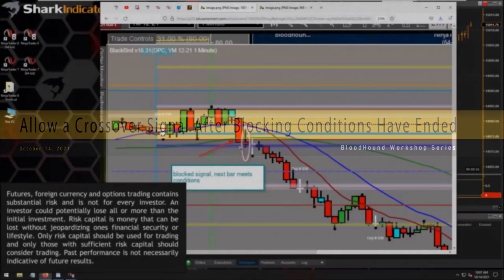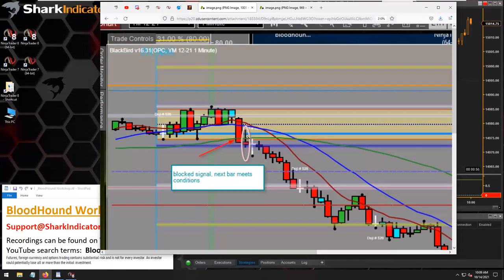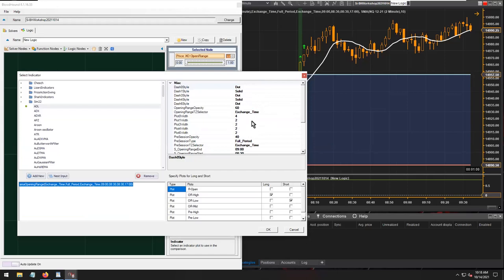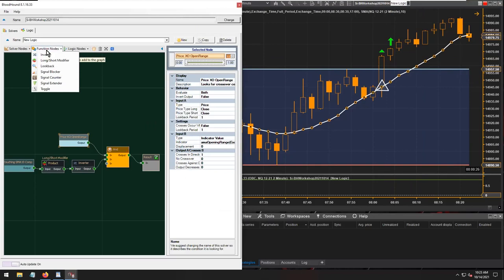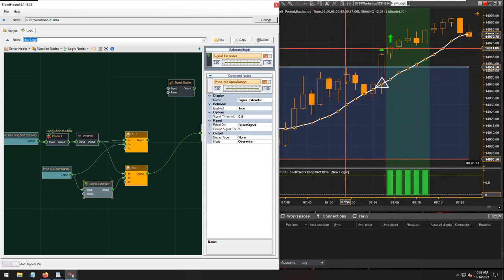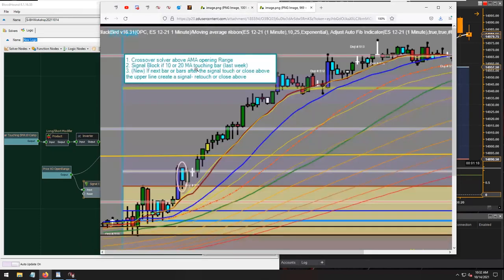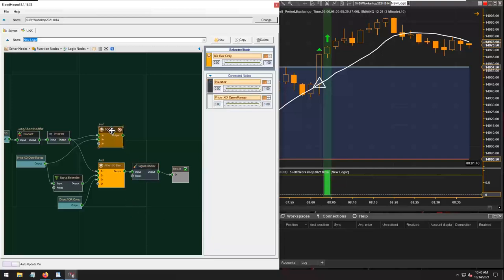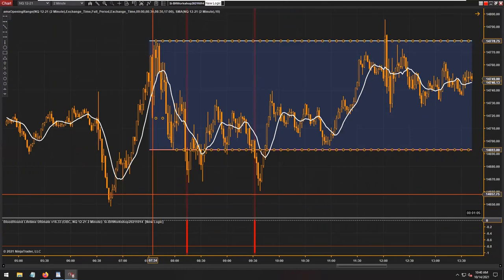BloodHound - Allow a Crossover Signal After Blocking Conditions have Ended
This topic uses an opening range breakout signal, with a filter that may block the breakout signal, to demonstrate how the breakout signal can be allowed through after the filtering condition(s) has ended.